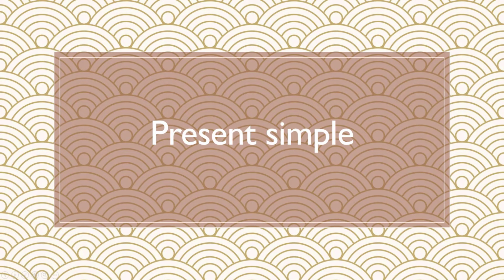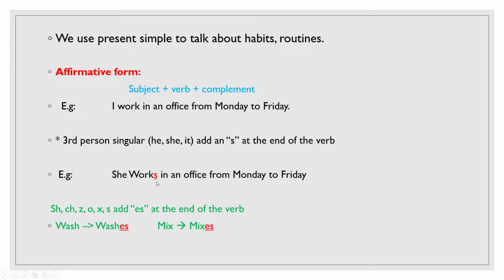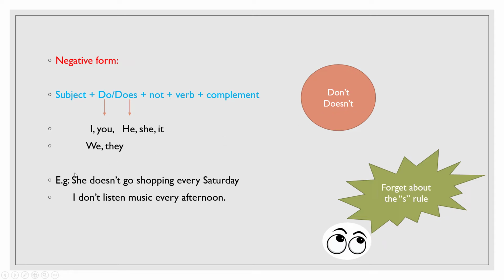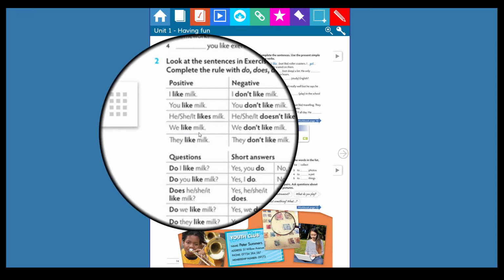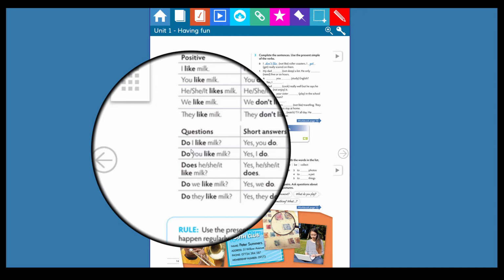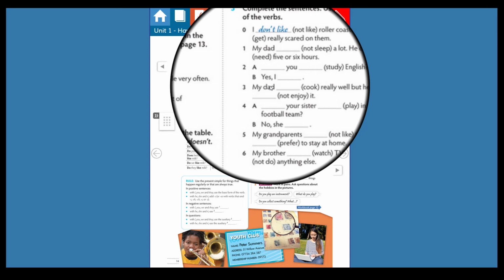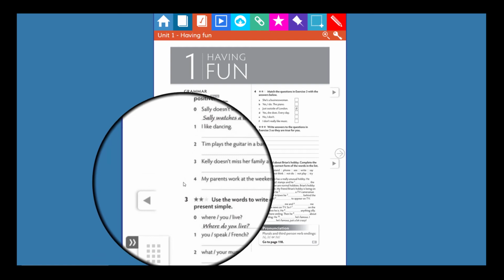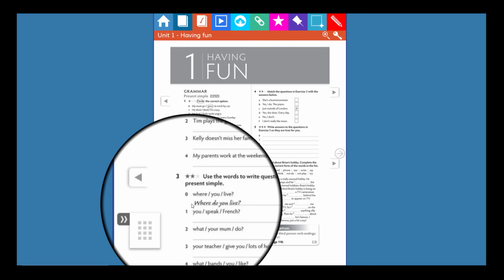Lesson 2 7th